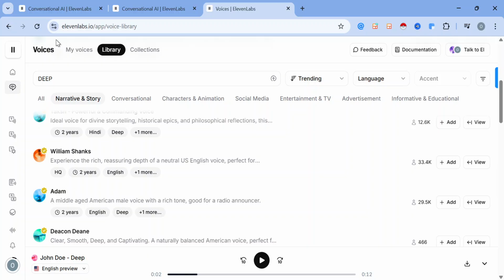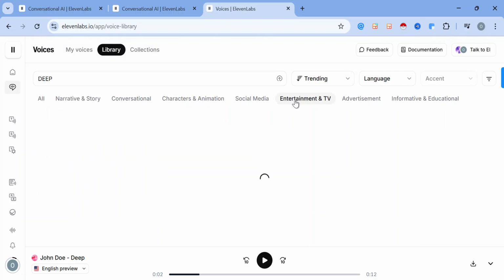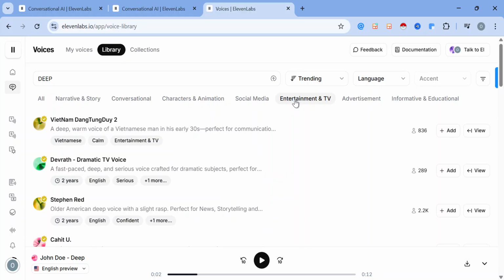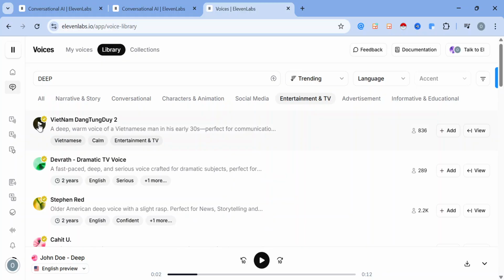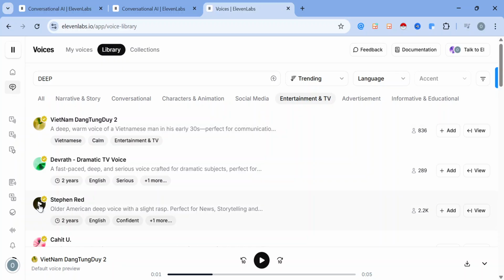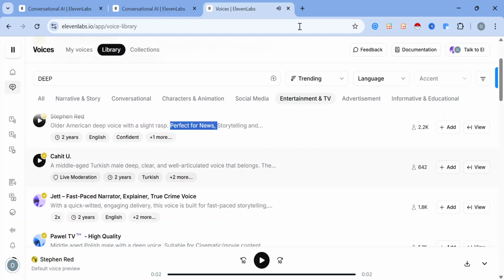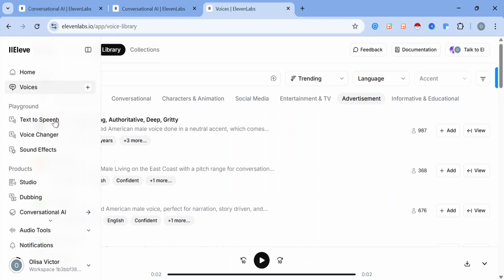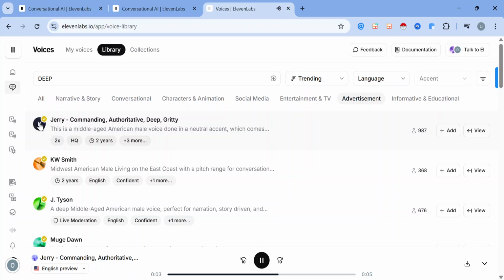How to Use Eleven Labs for Custom Commercial Voiceovers (Best Method)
In this video, I’ll show you exactly how to use eleven labs for free step by step so you can get results quickly and without confusion.

I’ll walk you through how to use eleven labs ai voice , why it matters, and the best way to approach it so you can successfully learn how to use eleven labs ai | eleven labs voice cloning right away.

If you’ve been wondering how to eleevn labs, this guide will make it clear and easy to follow.